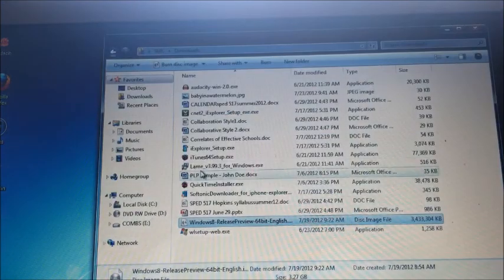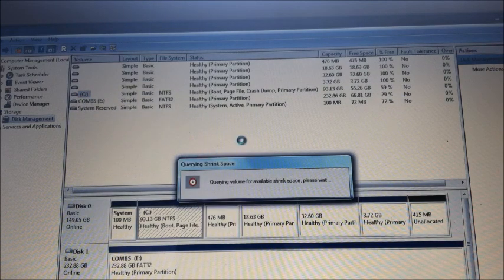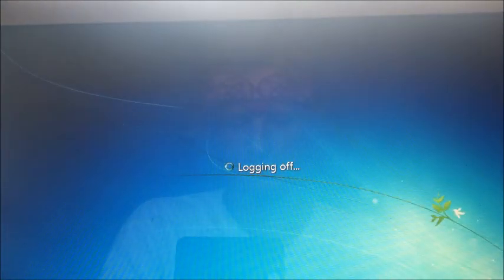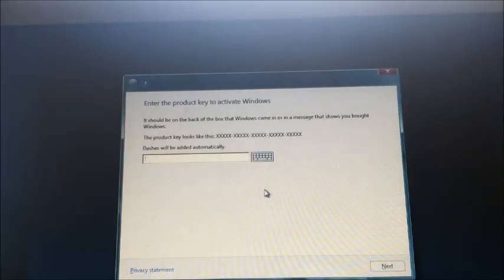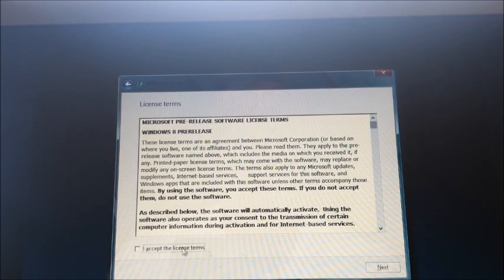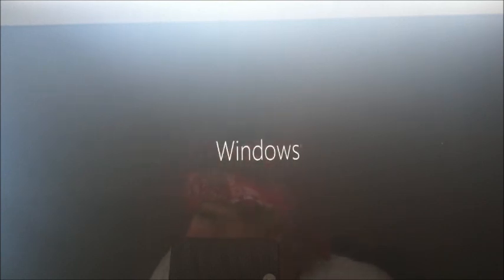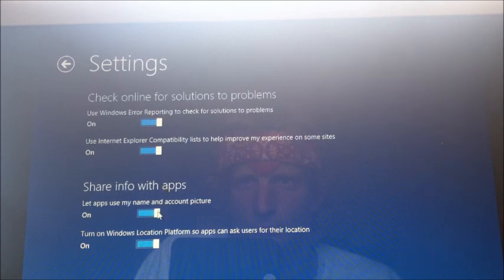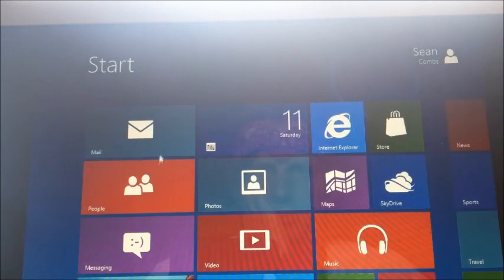Windows 7 & Windows 8 Dual Boot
This video is intended to be a tutorial for installing Windows 8 on a separate partition on a hard drive that already has Windows 7 installed.  The process involves shrinking the volume, creating a new partition, and installing Windows 8 from a DVD.  Windows 8 is really cool and it will kick ass in the future.

The Public CD Key is: TK8TP-9JN6P-7X7WW-RFFTV-B7QPF